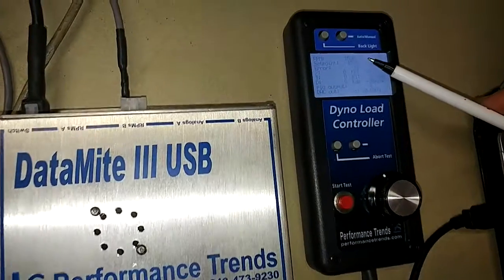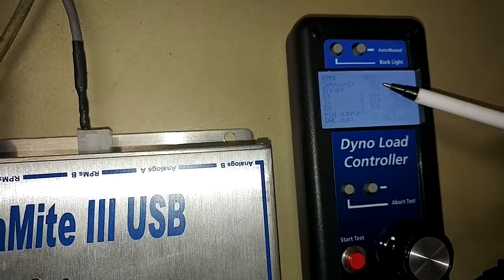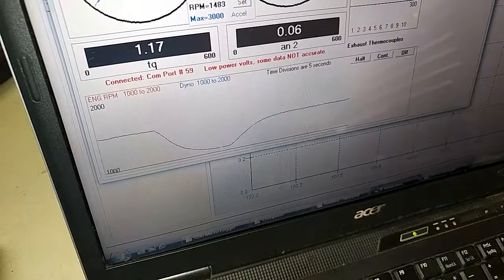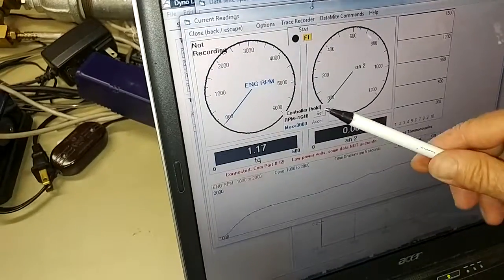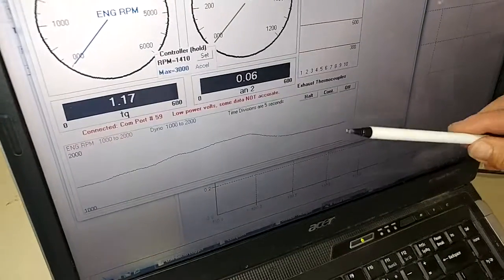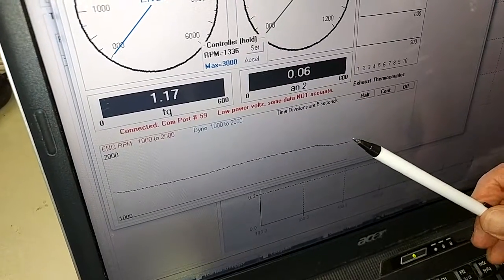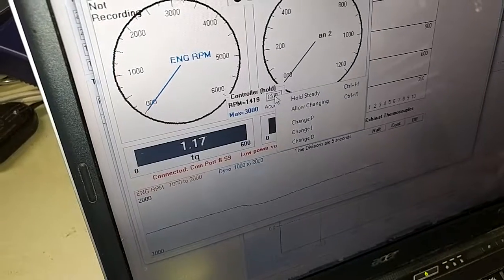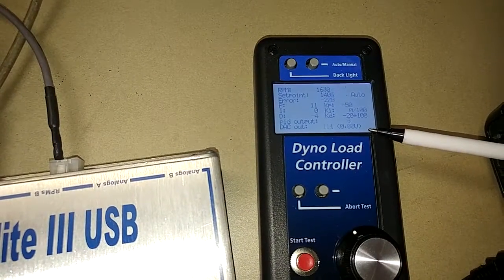Dyno Load Controller - Part 2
Dyno Load Controller - Part 2 - Demonstration of load control on Eddy Current dyno.

Additional information